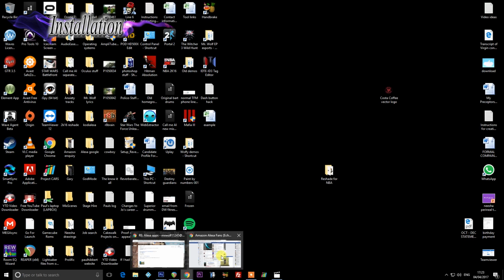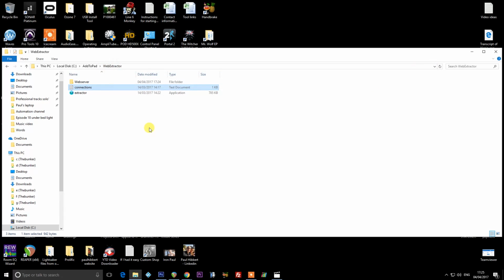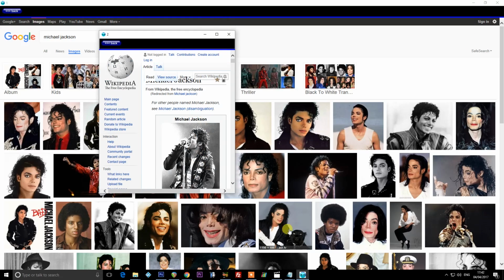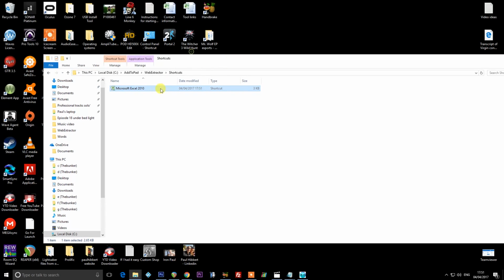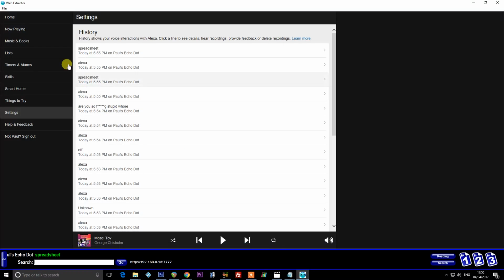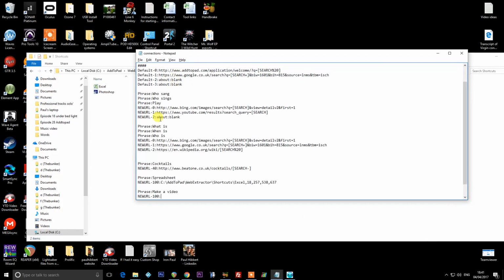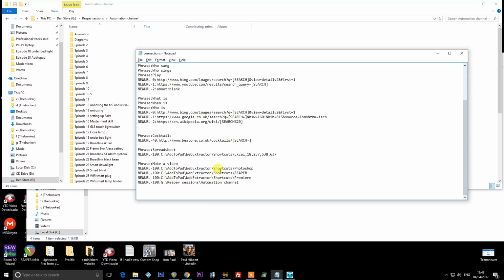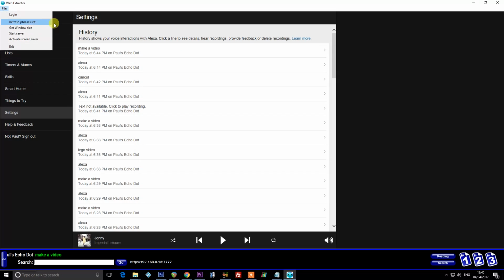How To Control Your PC With Alexa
How to control your PC with Alexa using the amazing Addtopad.

SMART CURTAIN

1. zemismart
2. zmlink
3. intellithings

1. UK
2. USA
3. FRANCE
4. Germany
5. Italy
6. Spain：